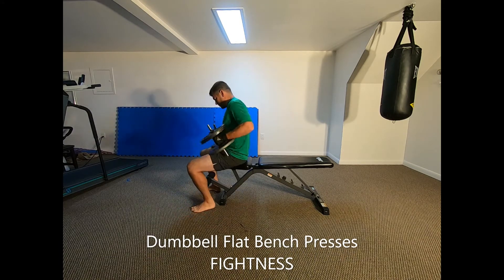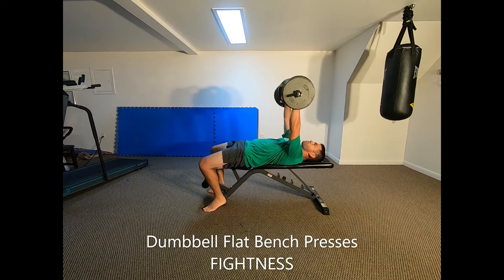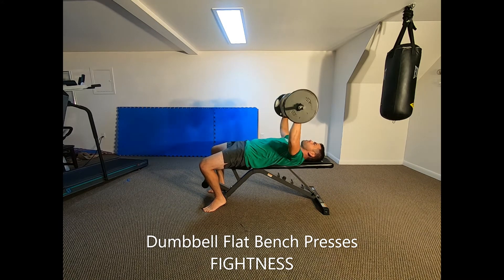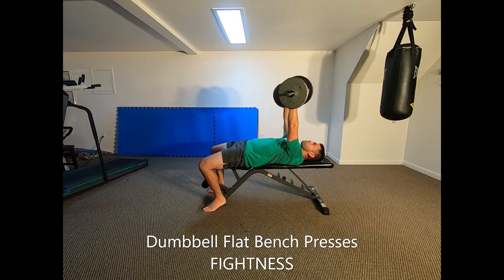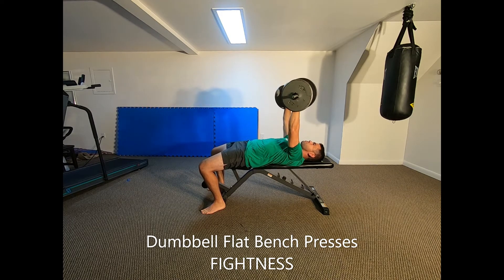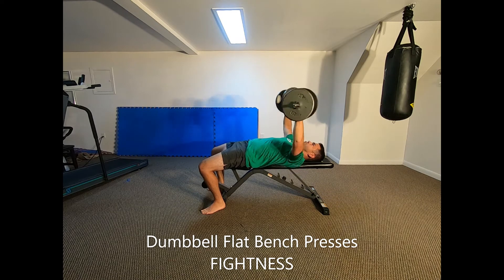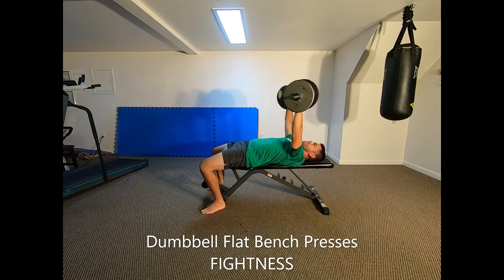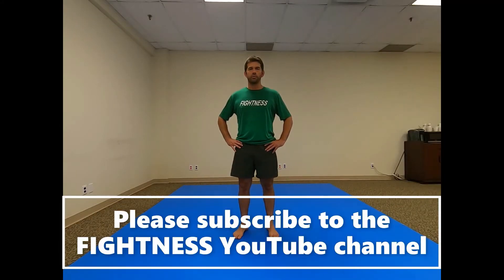Dumbbell Flat Bench Presses - Chest Exercise - Fightness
[Exercise – Dumbbell Flat Bench Presses]

1. Lay down on a flat horizontal bench with a pair of relatively heavy dumbbells held directly over your chest, with straight arms and an overhand grip (thumbs pointing towards each other).

2. Bend your arms at the elbows and lower the dumbbells down to the sides of your chest. Your elbows should be bent at approximately ninety degrees at the bottom of the movement.

3. Contract your pectoral muscles and straighten your arms to raise the dumbbells back to the top starting position. Keep your elbows relatively close to your sides as you press, and avoid flaring them out too far. For a slightly greater contraction, bring the dumbbells together at the top.

4. Repeat.